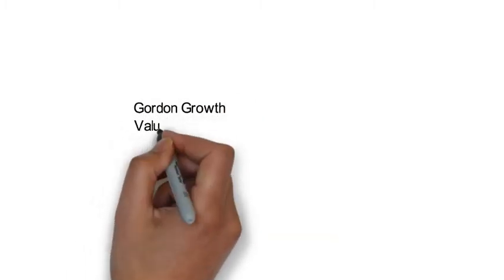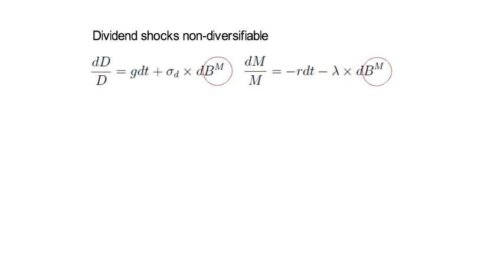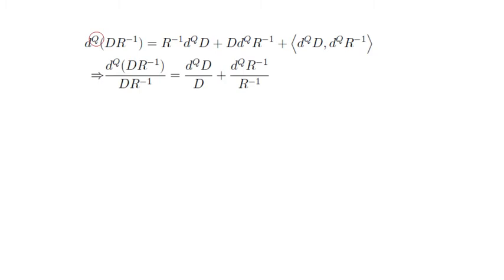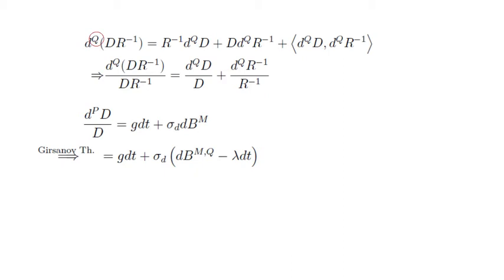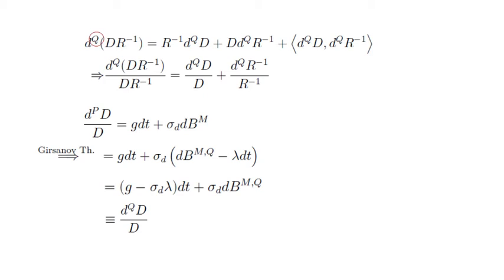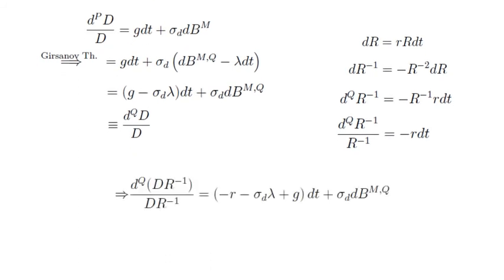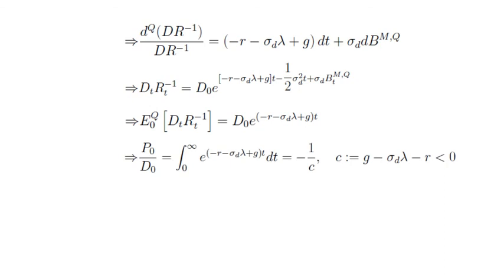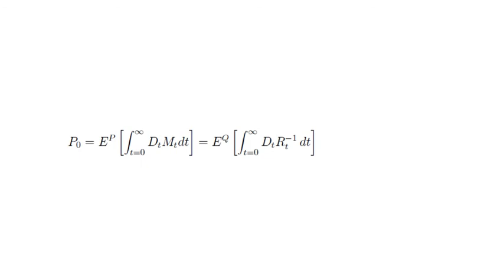DAP_V8_12: Gordon Growth Valuation using Risk-Neutral Probabilities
. You might think Gordon Growth Valuation has nothing to do with Risk-Neutral (Q) Probabilities. .Watch this video to see that you can price anything using Q